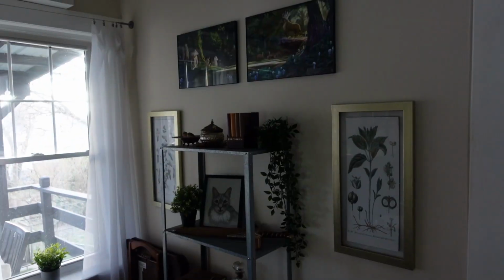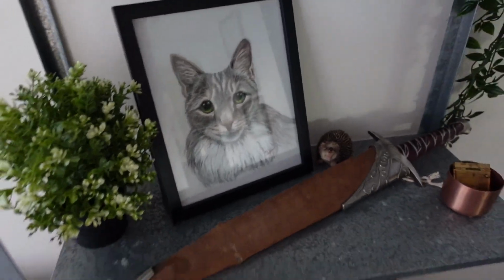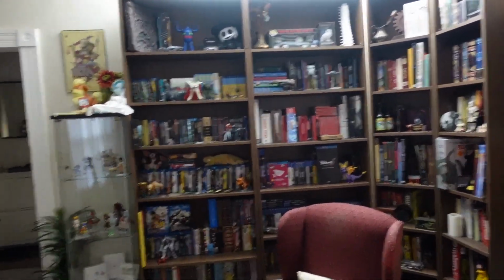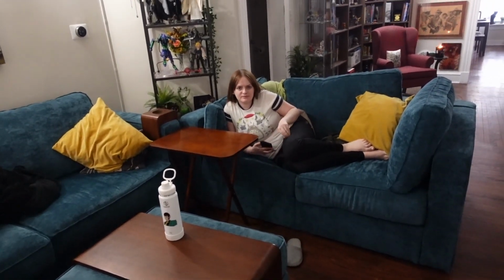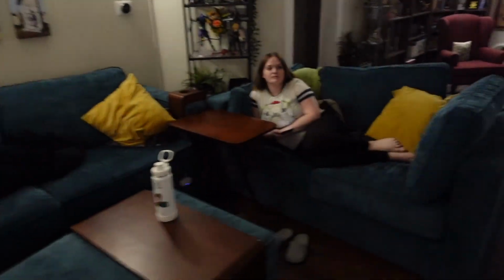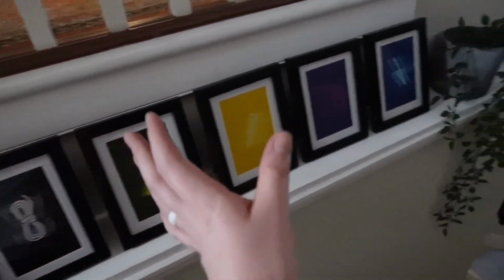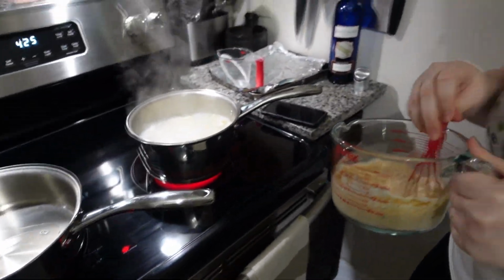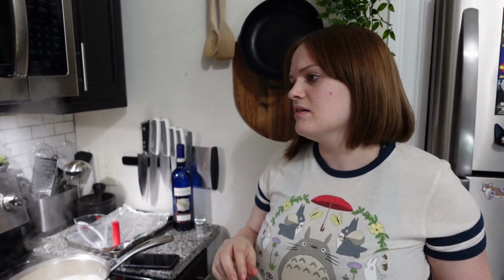Cold Day Spring Semi-Cleaning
Tried to get some work done around the house today but HBO Max distracted us...